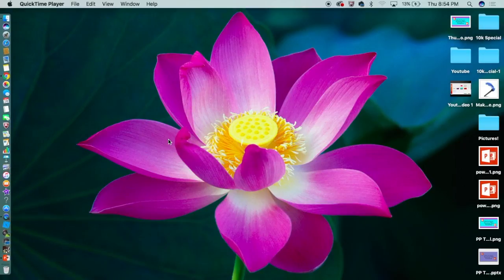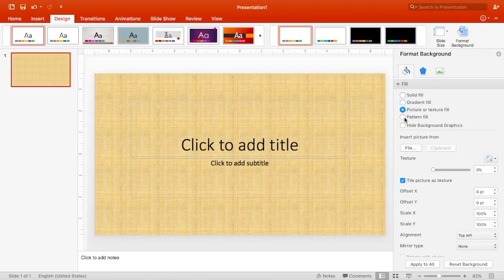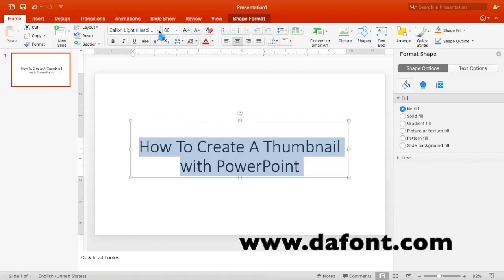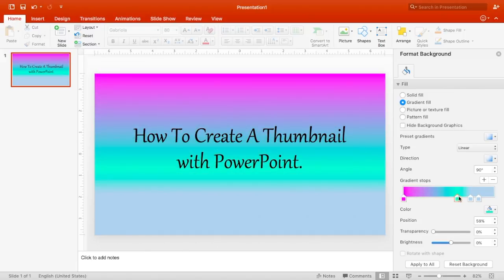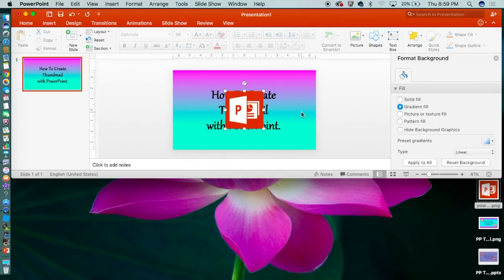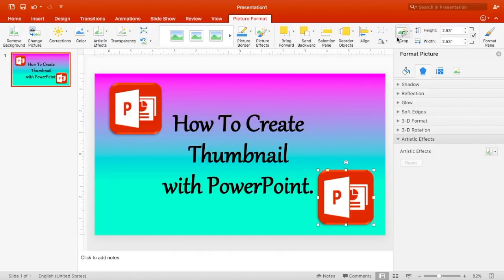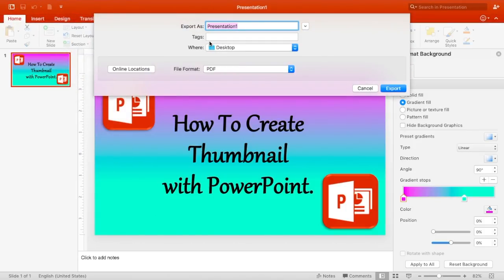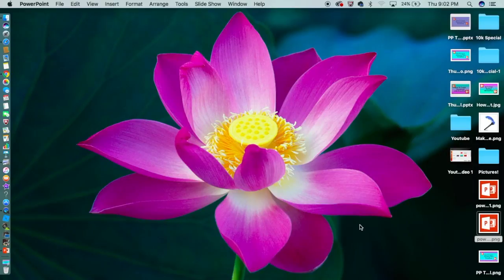How To Create A Thumbnail with Powerpoint/Thumbnail Tutorial-Love Alma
Hello, Amazing people of the World!! I hope you are having a great day! So, I know I haven't posted a video in a very long time but I am here now. So, Today I am going to share with you how to create a Thumbnail with Powerpoint.I hope you enjoy this video!! I love you amazing people!!
- You can get more fonts on this website.
Credit To Gabriella Marie for Transition and Kaleidoscope.
Comment: What is your favorite Holiday?

This video is about:
How To Create A Thumbnail with PowerPoint. Create A Thumbnail.
Powerpoint. Easy way to Create a Thumbnail.